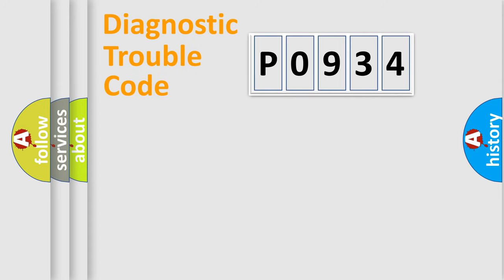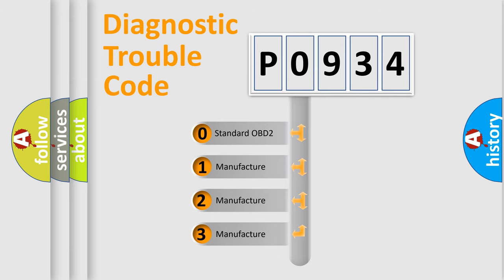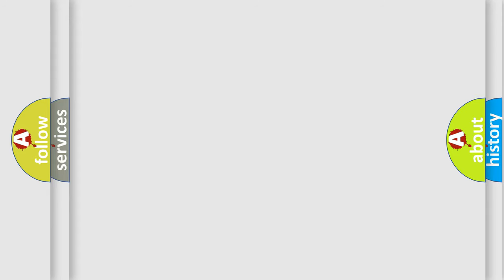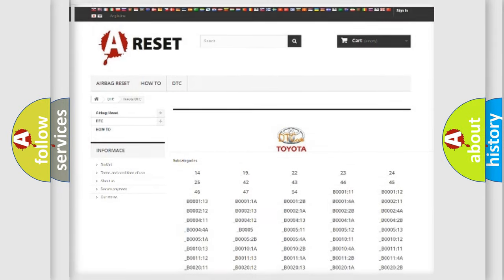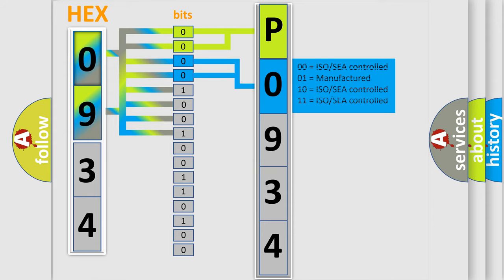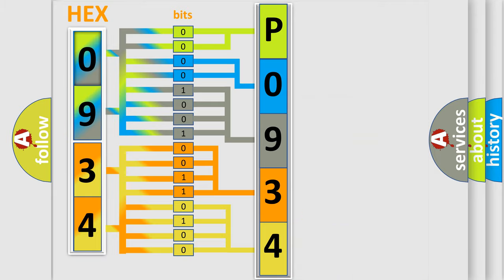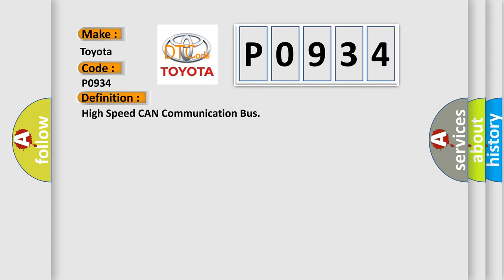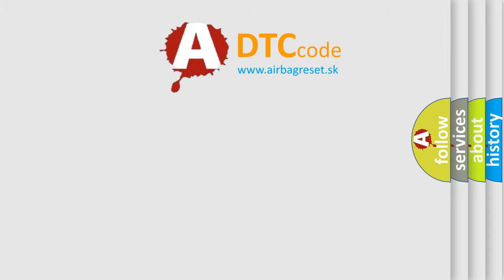DTC Toyota P0934 Short Explanation